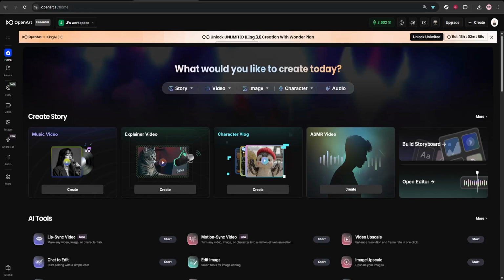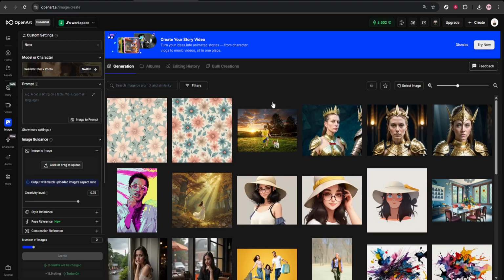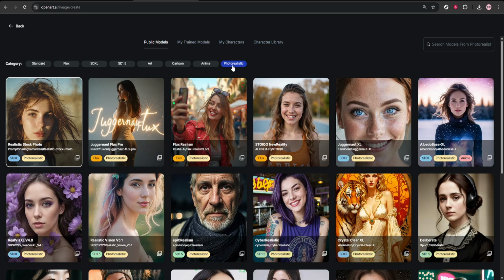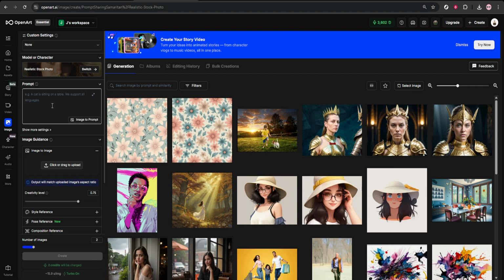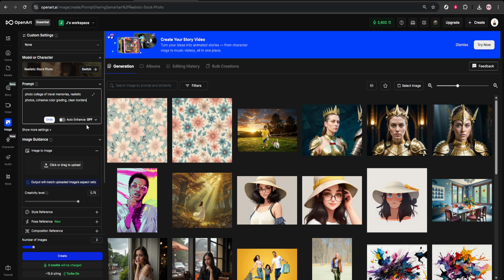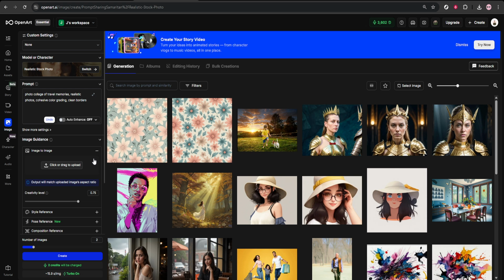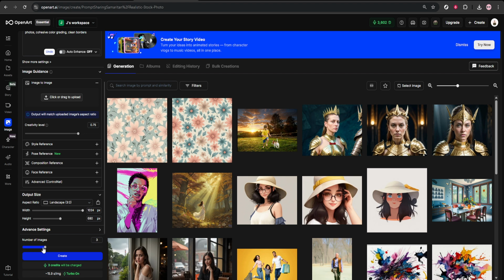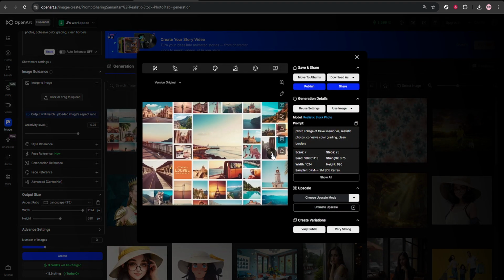How to create an image collage in OpenArt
In this video We will show you How to create an image collage in OpenArt how to create an image collage in openart, create collage openart tutorial, openart collage design step by step guide, combine multiple images in openart ai, openart photo collage workflow for beginners, design aesthetic collage art with openart, openart layer and layout tips for collages, make social media collage graphics openart, openart creative collage prompt ideas, build custom image collage in openart ai